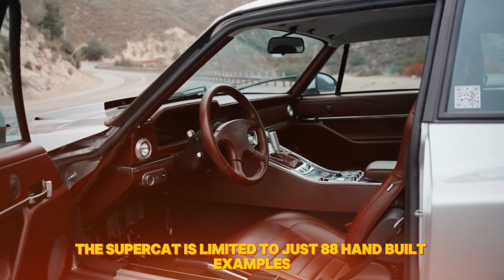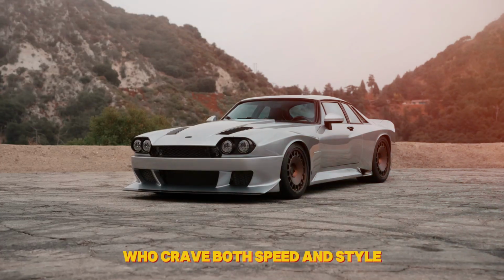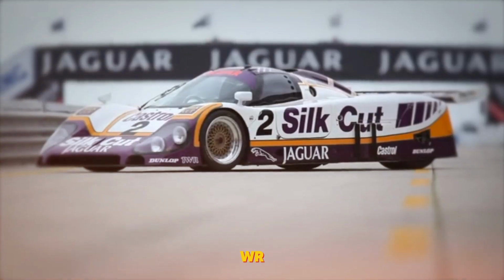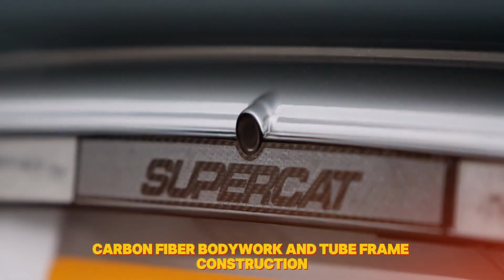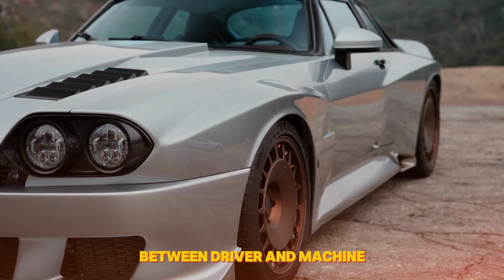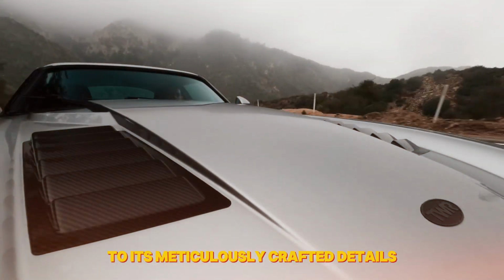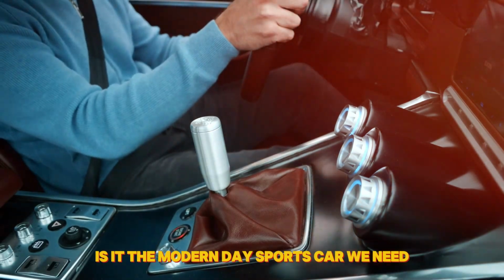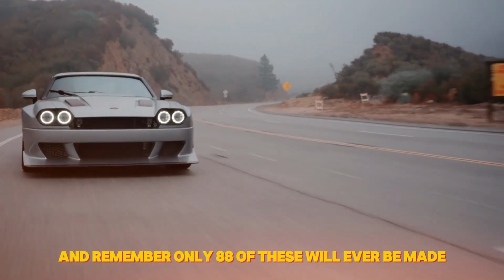Is the TWR Supercat the Best V12 Sports Car Ever Made?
Welcome to Road Forge, where we explore the cars that define passion, performance, and legacy. In this video, we’re taking a deep dive into the TWR Supercat, an exclusive supercar that brings together the best of old-school endurance racing and modern grand touring. With only 88 examples to be hand-built in the U.K., this V12-powered beast is as rare as it is powerful.

The TWR Supercat features a 5.6-liter supercharged V12 engine, producing 651 horsepower and 538 lb-ft of torque, paired with a six-speed manual transmission. It’s a nod to Jaguar’s racing past, with roots in the iconic XJS and legendary victories at Le Mans, but with modern touches like carbon-fiber bodywork, tube-frame construction, and programmable traction control. Designed by Khyzyl Saleem and Magnus Walker, the Supercat blends cutting-edge design with automotive history.

This is the car Jaguar enthusiasts have been dreaming of—combining the soul of a classic racer with the luxury of a high-performance grand tourer. If you love cars that celebrate both history and innovation, the TWR Supercat is the perfect blend for you.

👉 Watch now to see why this rare gem is the future of Jaguar’s racing-inspired road cars!